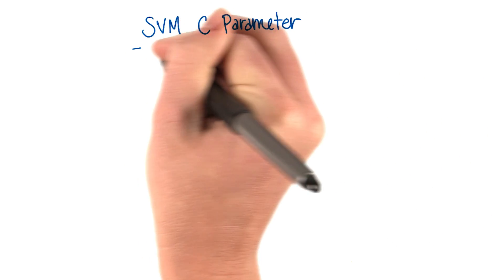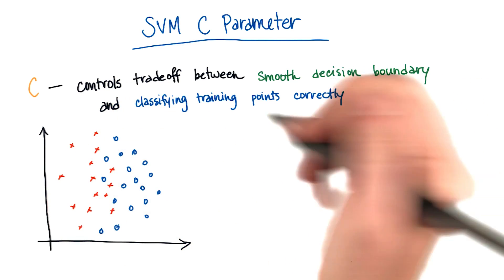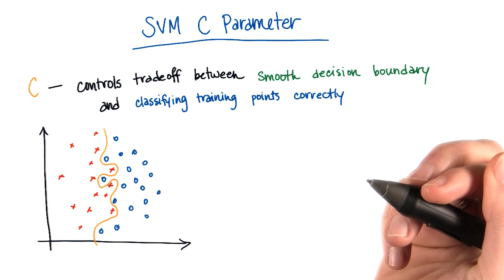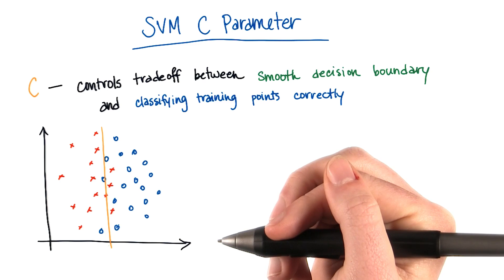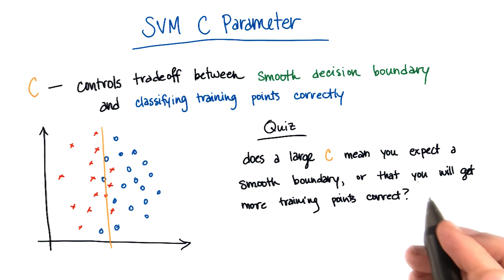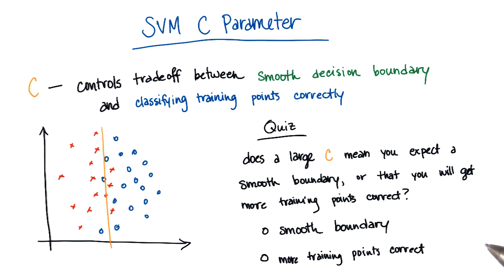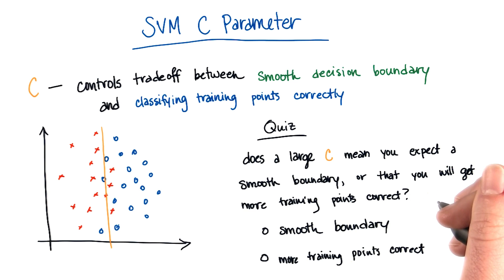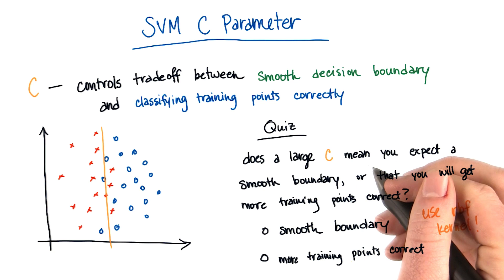SVM C Parameter - Intro to Machine Learning